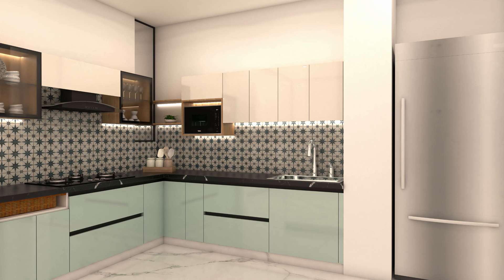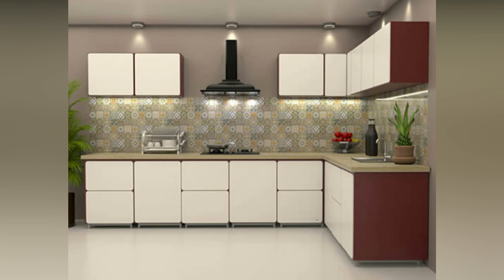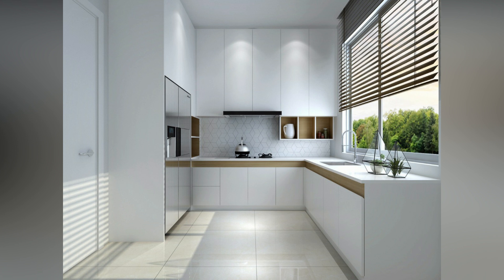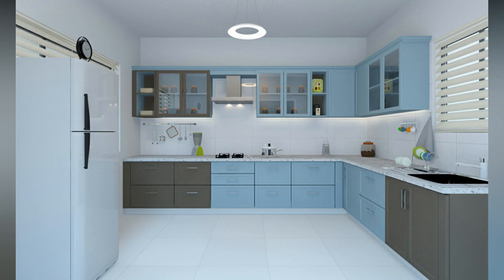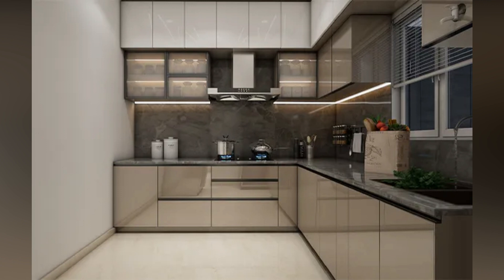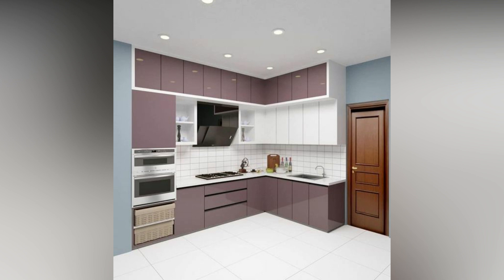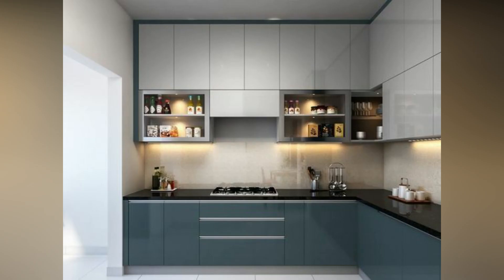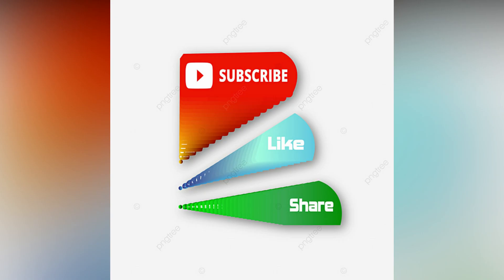Amazing L-Shaped Kitchen Designs 2023 || Small Kitchens with L-Shape || L-Shape Kitchen for Flats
l shape kitchen interior design
modern kitchens
modern kitchen
luxury kitchen design
l type kitchen design
l shaped modular kitchen
l shaped kitchen design
l shaped house design
l shape modular kitchen design
l shape kitchen design
l shape kitchen
kitchen design